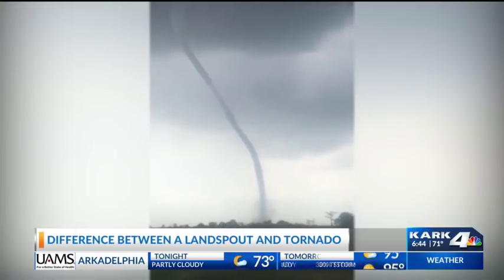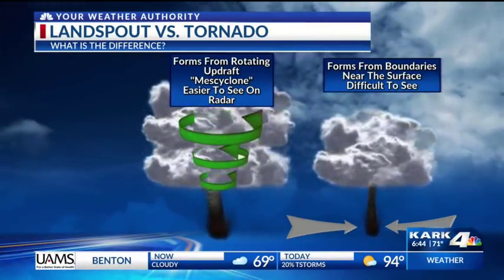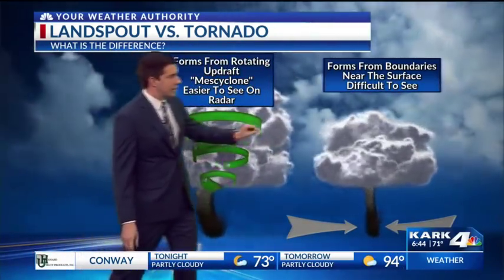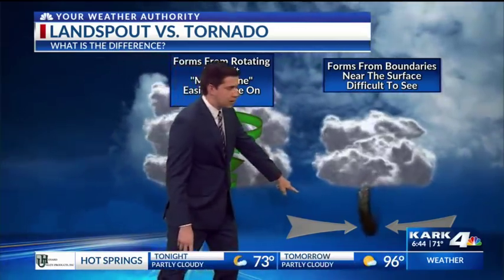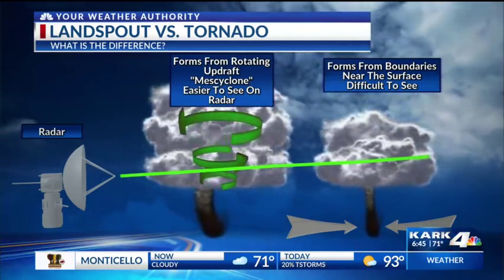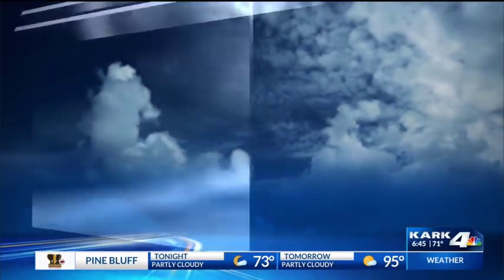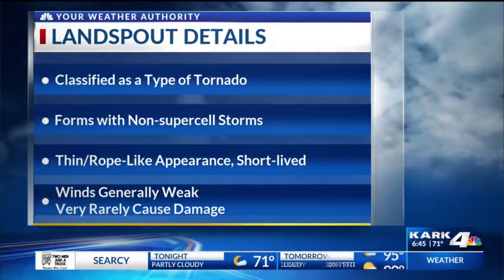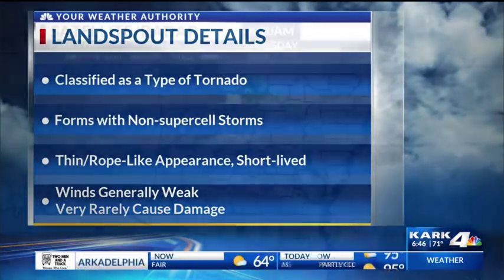Landspout and Tornado, What's the Difference?